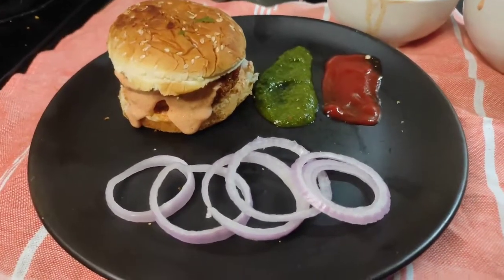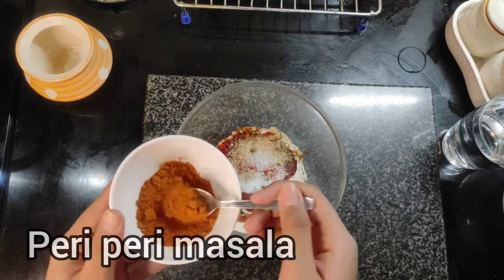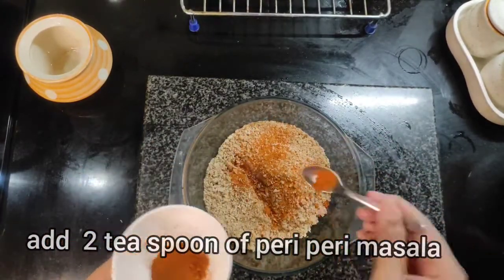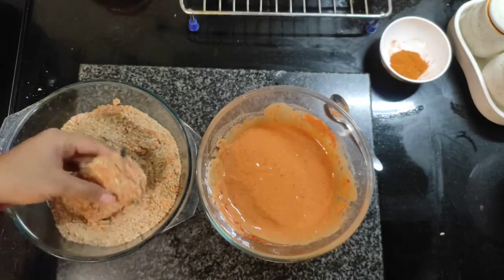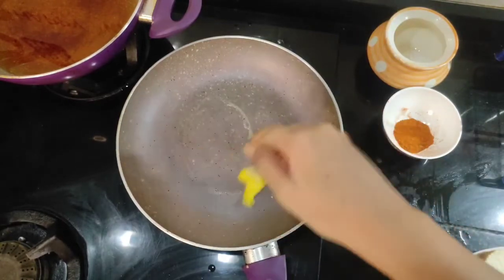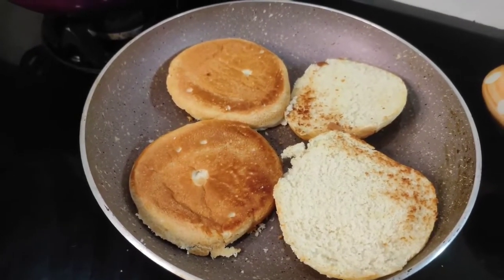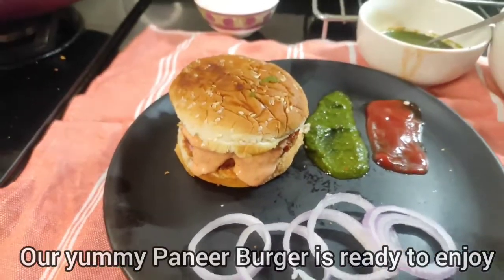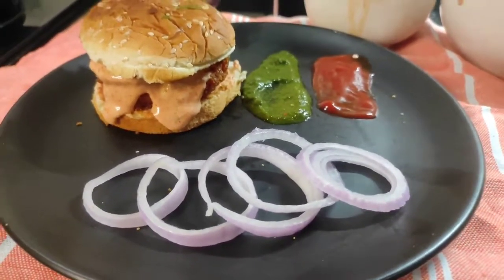Paneer burger ll spicy burger ll Spicy Paneer Burger#burger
Follow us for recipes in easy way

Buy your favourite Kitchen item  :